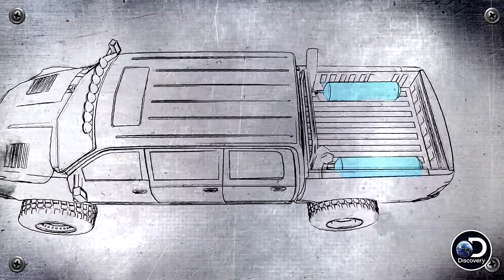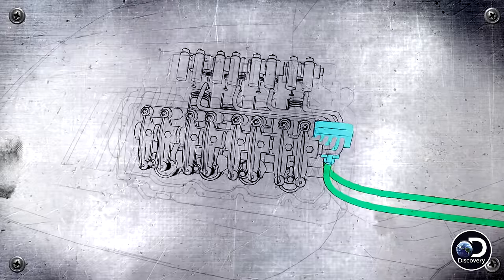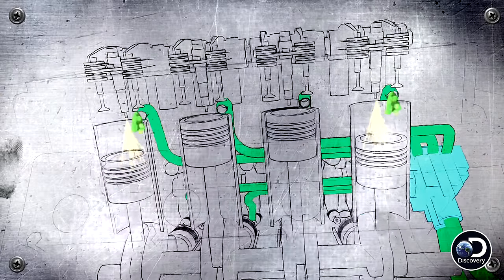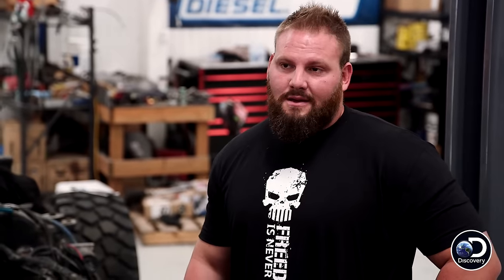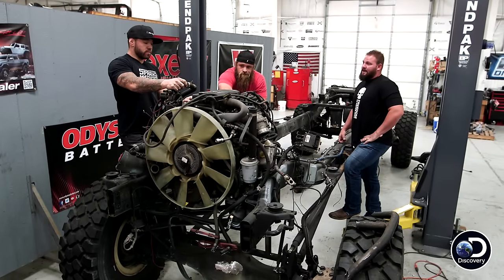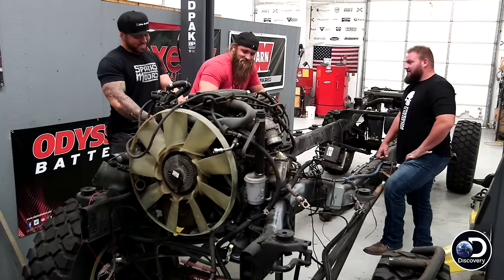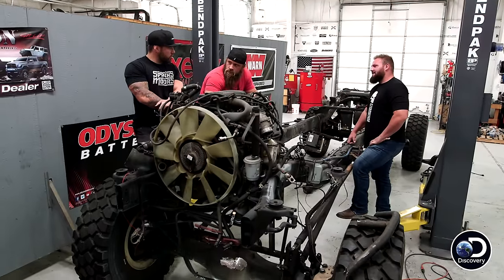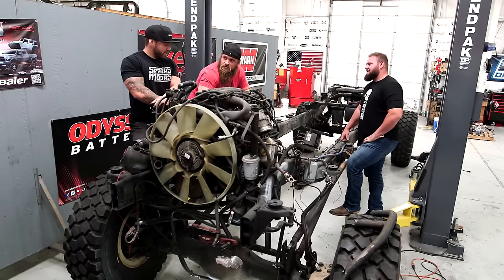Learn How Compressed Natural Gas Boosts A Diesel's Power And Efficiency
DieselBrothers | Mondays at 10/9c on Discovery
The Diesel Brothers crew explains how a CNG kit can boost power and efficiency in a diesel engine -- and what some of the caveats are.

More Diesel!